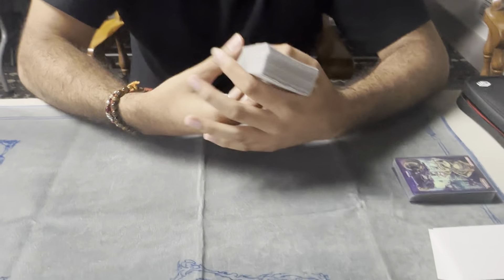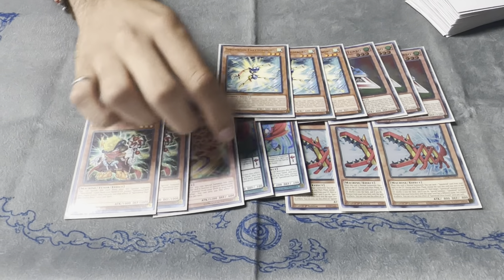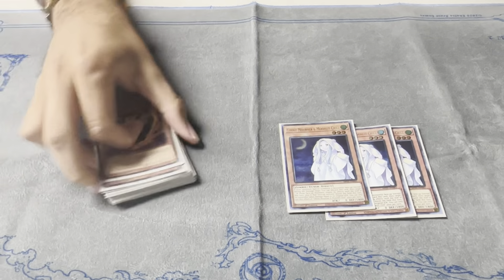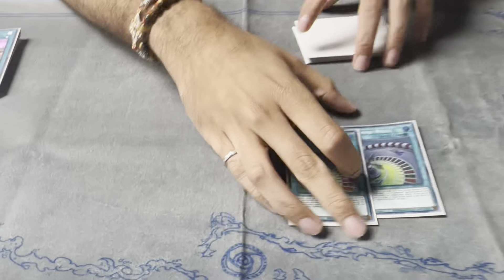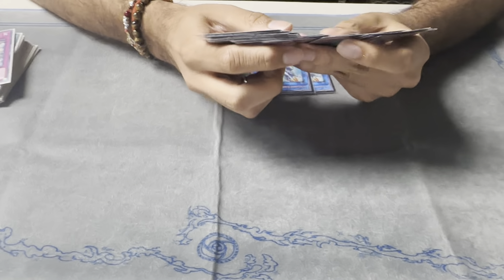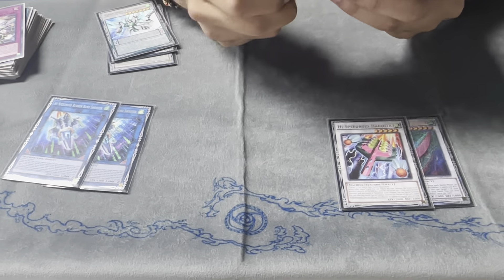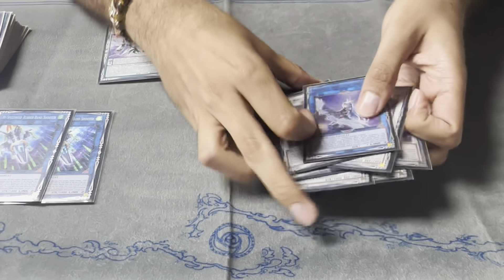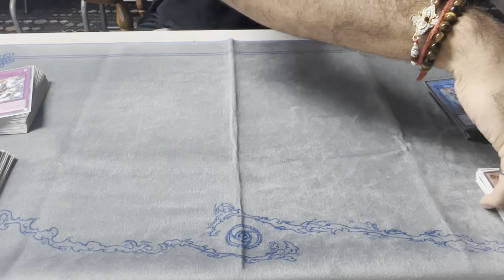Yu-Gi-Oh! 3rd Place Speedroid Deck Profile September 2023